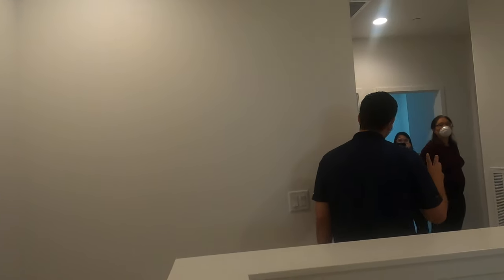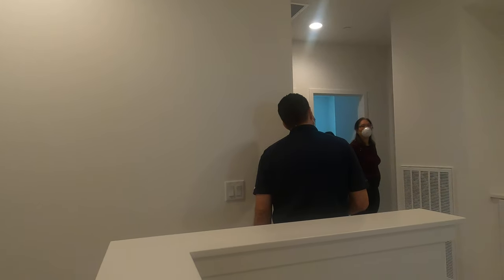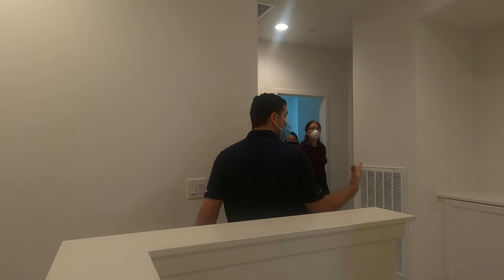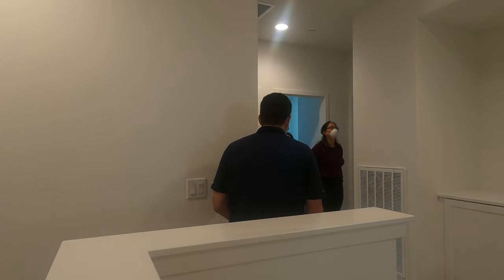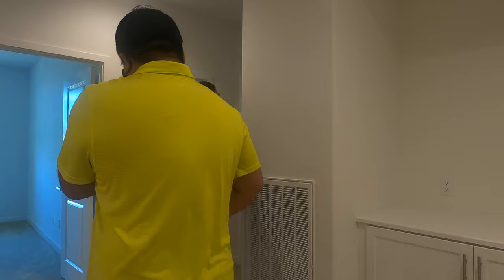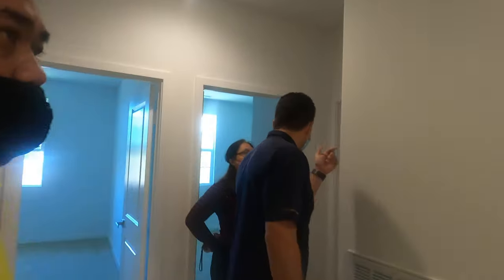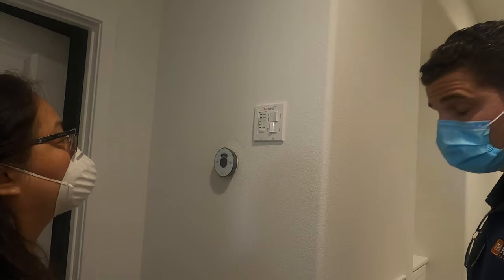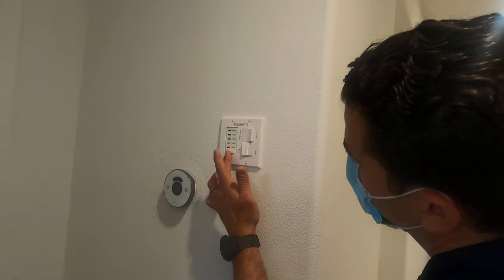New Home Orientation 10